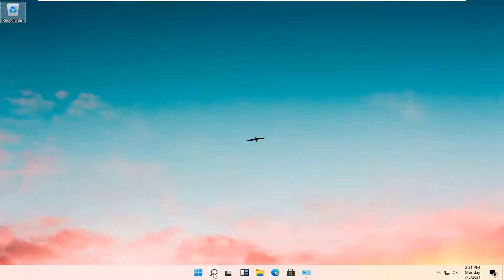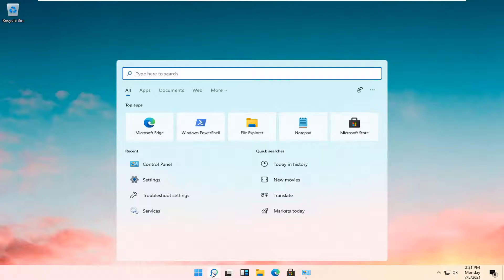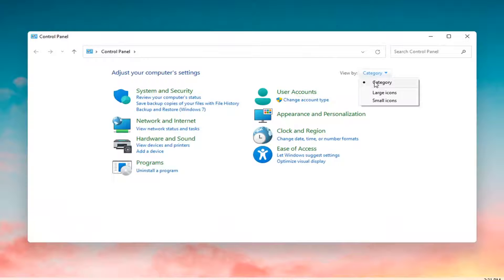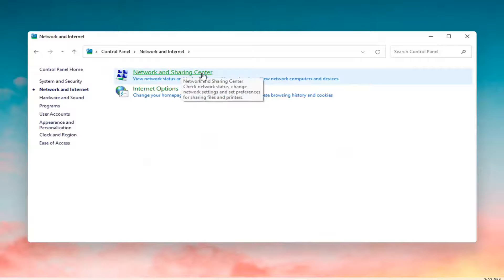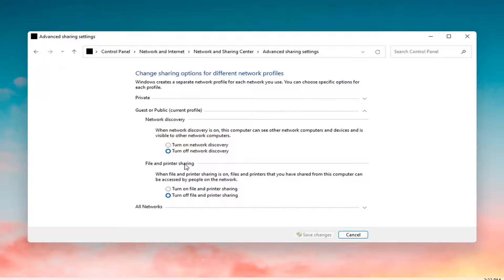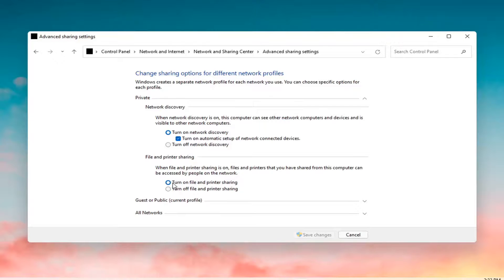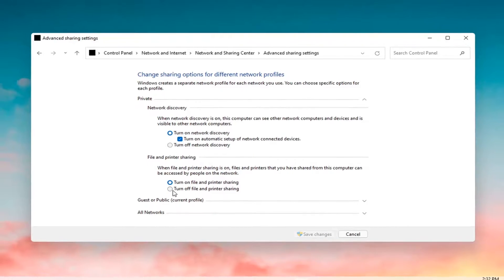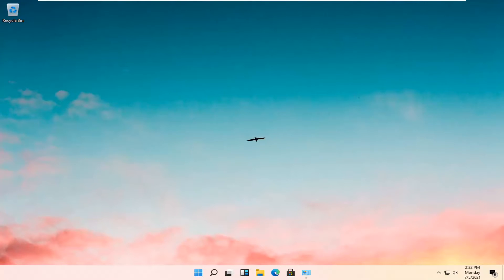How To Turn On File And Printer Sharing In Windows 11 [Tutorial]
You can turn your humble Windows client computer running Windows 7 or Windows 8 into a server computer so that other computers on your network can use your printer and any folders that you decide you want to share. In effect, your computer functions as both a client and a server at the same time.

Windows 11 allows the user to share his locally connected printers and stored files with other users over the network. Shared files can be accessible for reading and writing to others. Shared printers can be used for printing on the remote computer. Let's see how to configure File and Printer Sharing in Windows 11.

By default, Windows 11 allows file and printer sharing only over a private (home) network. It is disabled when your network type is set to Public.